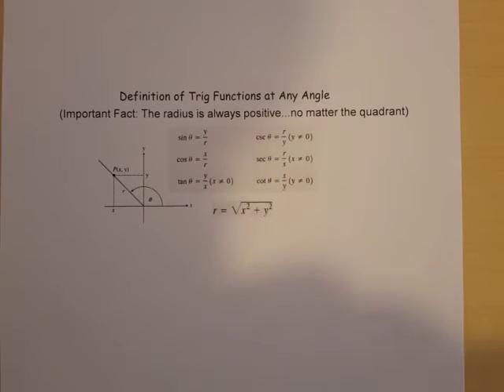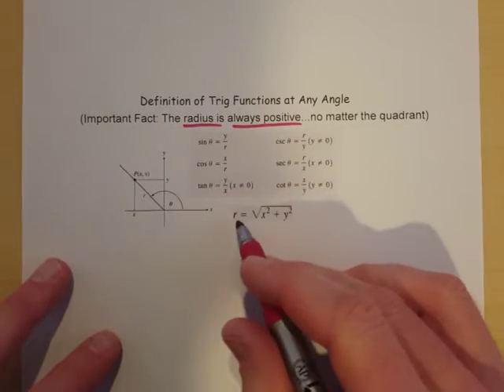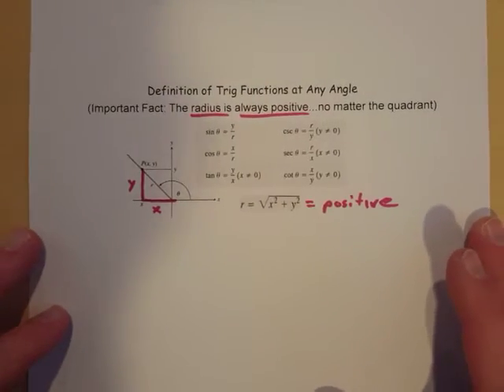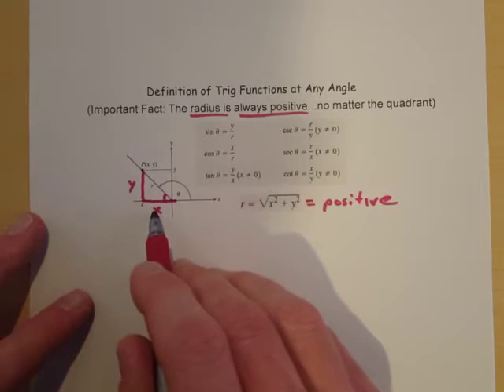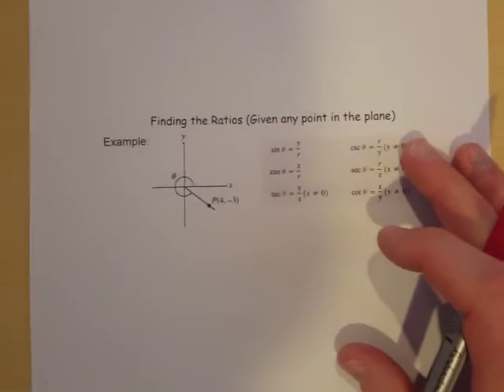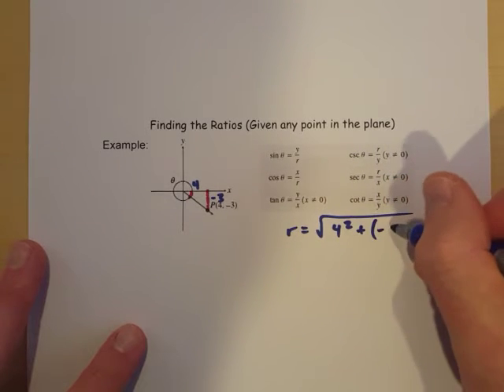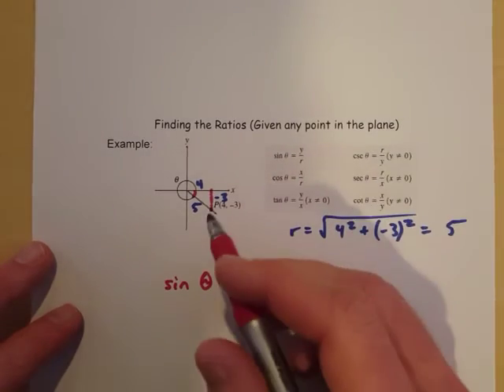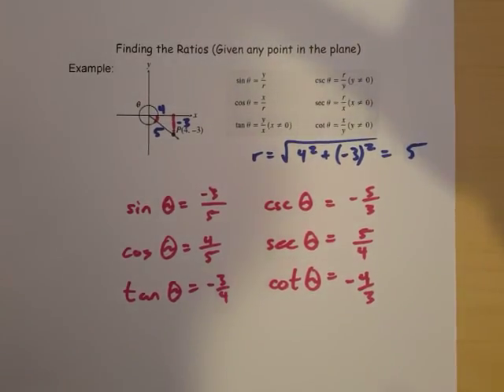4.3D1 Trig Functions at Any Angle EX 2